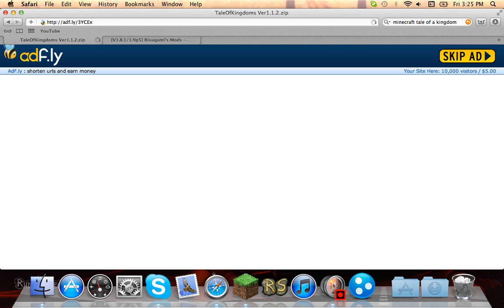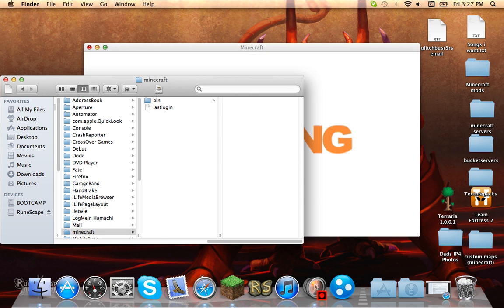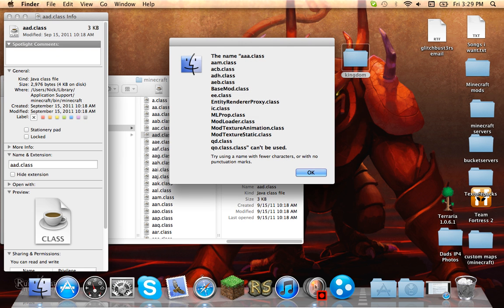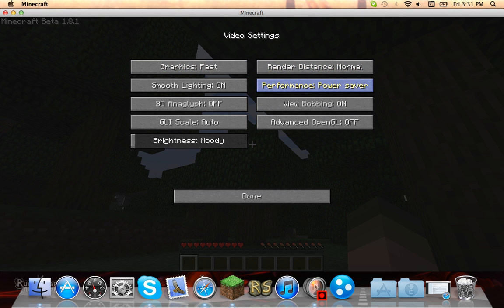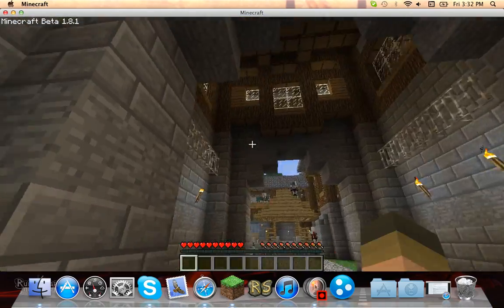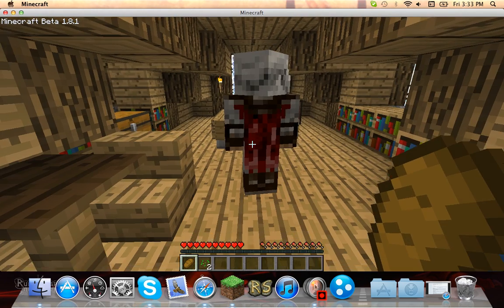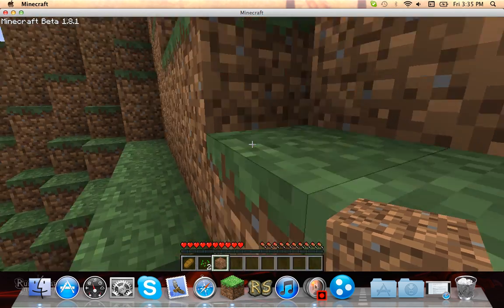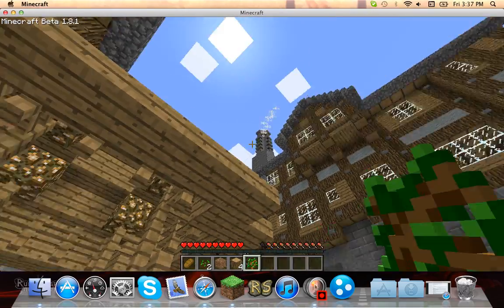Let's mod Minecraft ep. #1 Tale of a Kingdom mod on mac 1.8.1 and installation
The long awaited ep.2! tale of a kingdom! remember to comment rate and sucribe!
What to the in in the go folder: ~/Library/Application Support/Minecraft